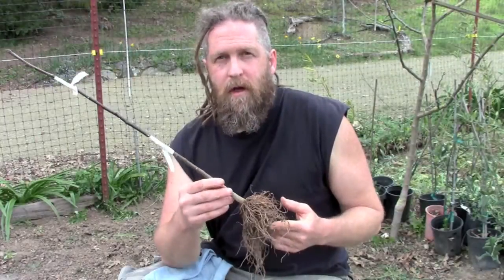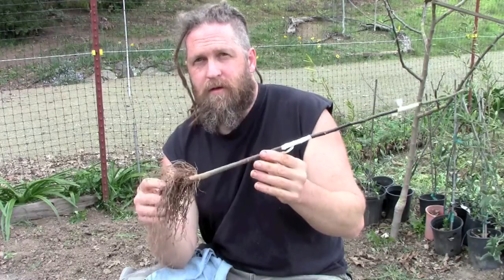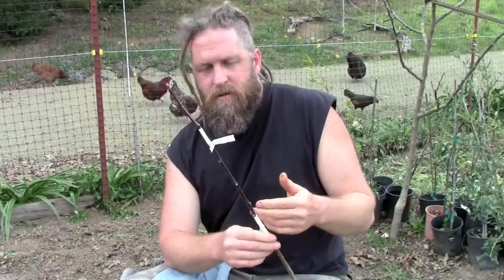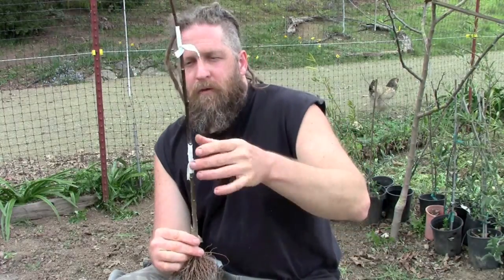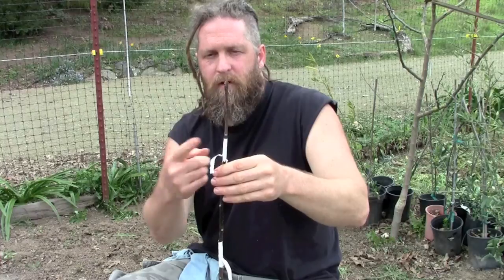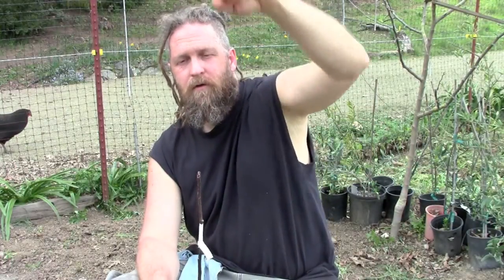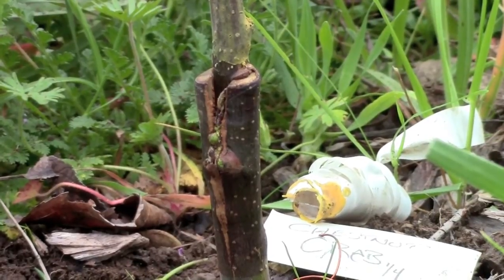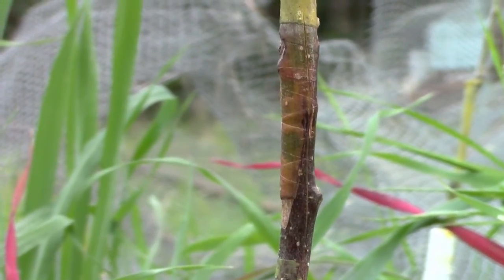Grafting Dwarf Interstem Apple Trees 3/3: Care and Planting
Caring for the benchgraft and planting information.

Doc Farwells:  I now use the heal and seal compound which is a blue/green color. It may be slightly thicker, but seems essentially the same.  Only reason I switched is that it is available in quarts and the Yellow grafting seal seems to be available in gallons only now.

This segment discusses caring for the benchgrafted tree and growing it out for one season in a garden bed.   planting and planting sites are also discussed

I like to paint the inter-stem and scion with grafting paint to seal in the moisture while the grafts heal.

Stake the tree and tie it to the stake to prevent the grafts from being broken by wind and birds and such.

It is best to grow the new inter-stem tree out in a garden bed type of situation one year.  With good fertilizing and watering it should make a nice whip by the end of the season, and both grafts will be thoroughly healed up.

The following year the trees can be planted out in their permanent locations.  I highly recommend burying the lower graft union a little bit to discourage suckering.  Suckers are the one big drawback to this method.

An inexpensive, but quality grafting knife is the Victorinox Gardener (affiliate link) If you have a Swiss army knife or similar pocket knife, you can use that for grafting and it should work fine.  If you want a real grafting knife that is sharpened on one side only, I like this one a lot.  It has a grippy handle, it's cheap and the bright color makes it hard to lose and easy to spot when you need it.  It also has a thin and easy to sharpen blade.  The only significant difference between this and the more expensive victorinox grafting knife is that the grafting knife has a flap lifter for budding, which isn't necessary unless you do a whole lot of budding, so don't waste your money.  Having lost several grafting knives in the field, I highly recommend the neon yellow handle version.